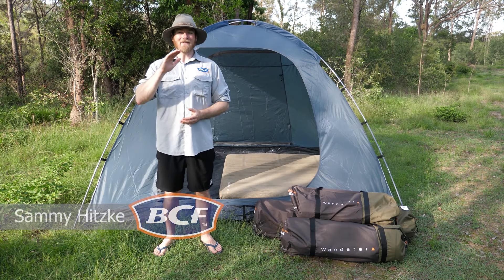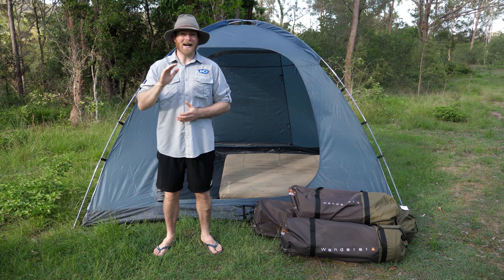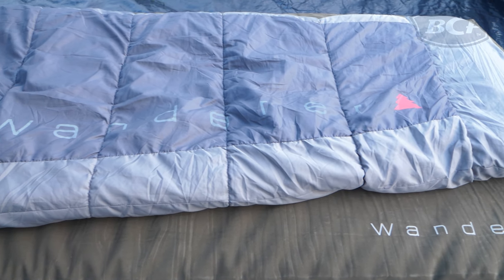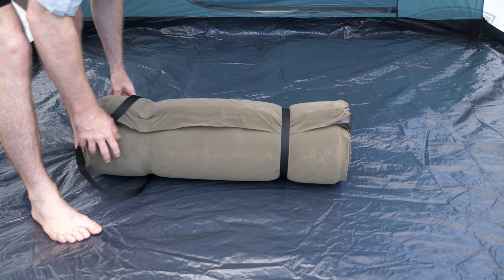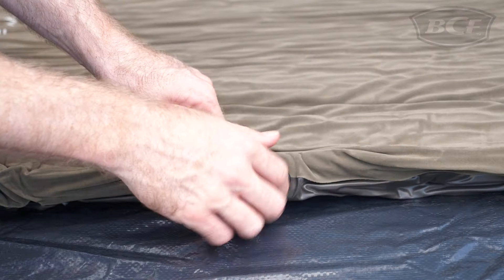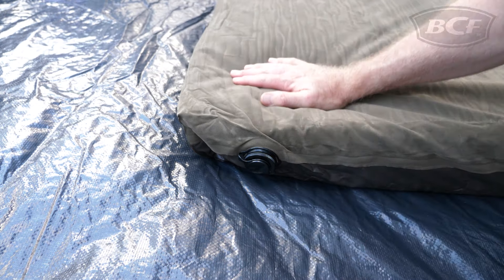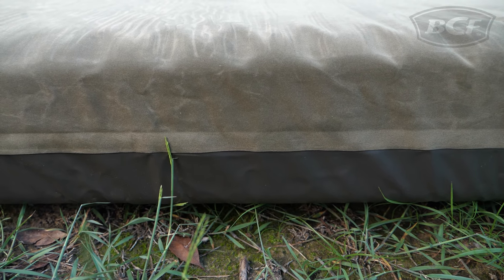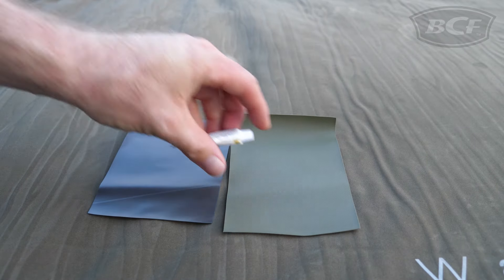Wanderer Tourer Extreme Self Inflating 4x4 Mats - BCF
On the hunt for a new camping mattress? Check out the range of Wanderer Self Inflating 4x4 Mats.

This range of self inflatting mattresses has been developed with a PVC base for durability and a soft flocked top to keep you cosy. The mats inflate and deflate automatically via four ports - handy for when you need a quick set up on the go. It’s 12cm thick, making for an ultra-comfortable sleeping solution, and includes a heavy duty carry bag for ease of transportation and storage!